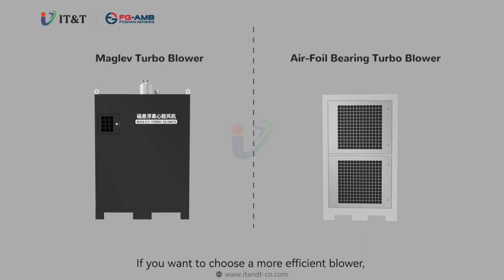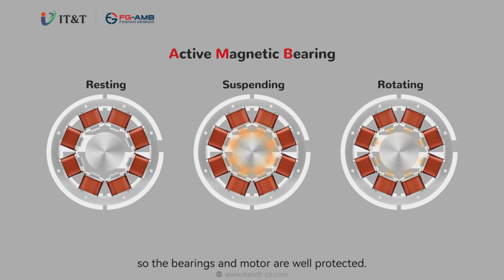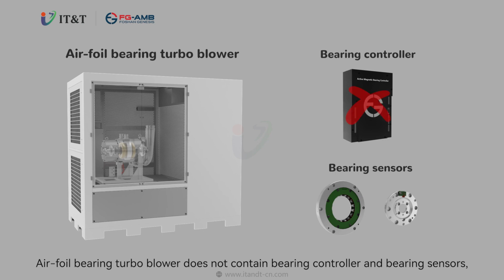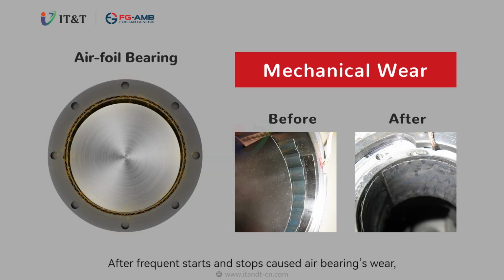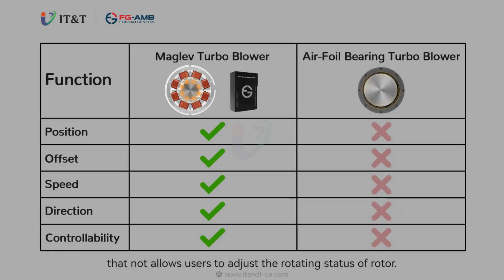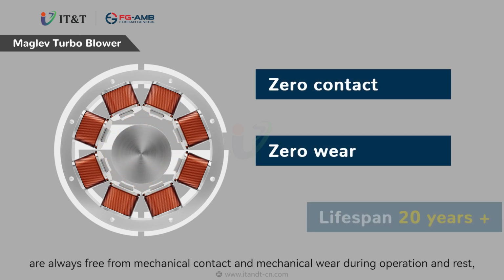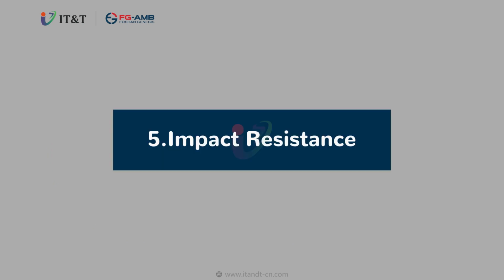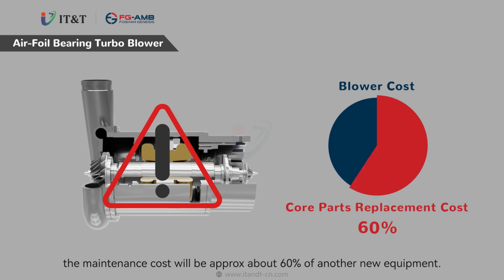What are the differences between Maglev turbo blower vs Air-foil turbo blower?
What are the differences between maglev turbo blower and airfoil turbo blower?